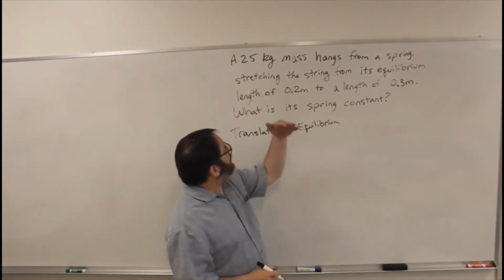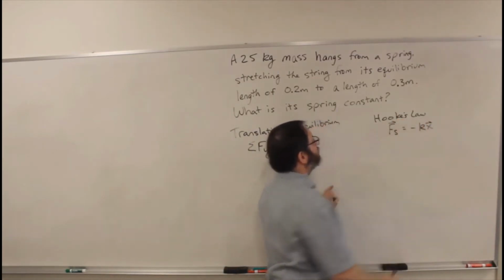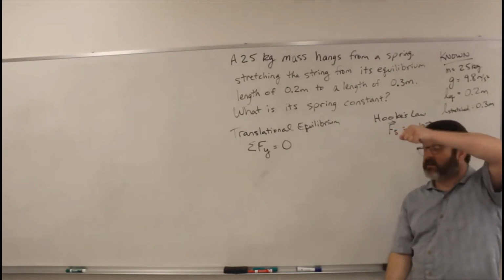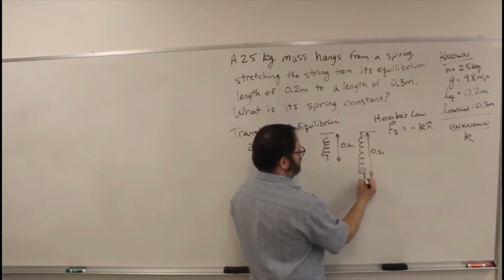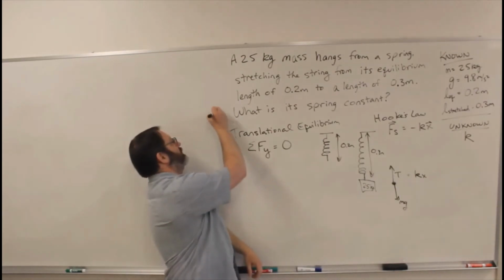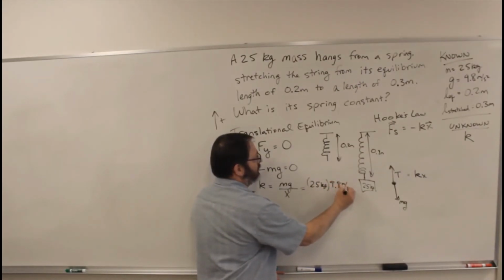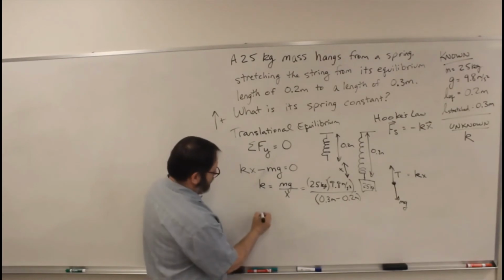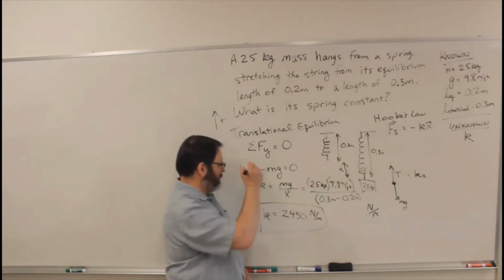Video Example Spring Force